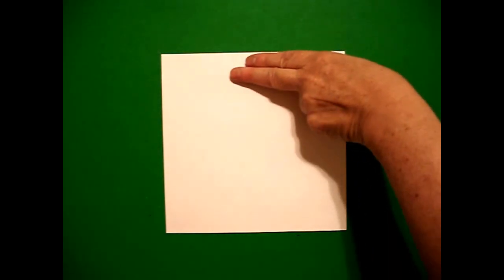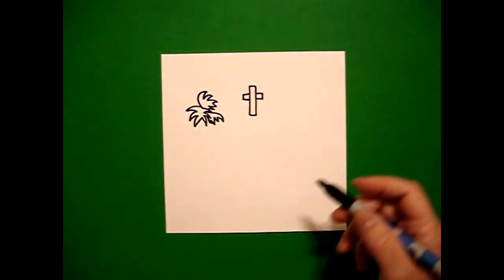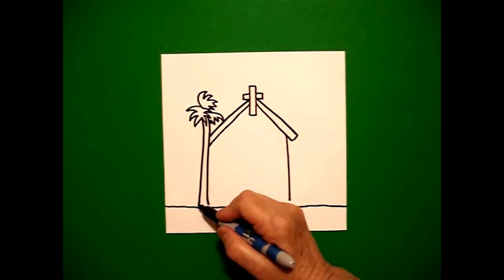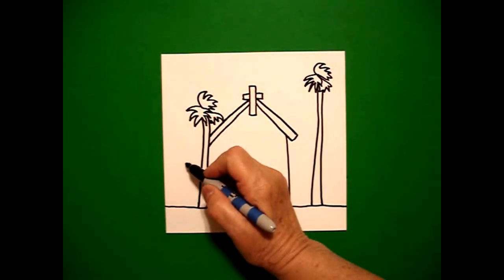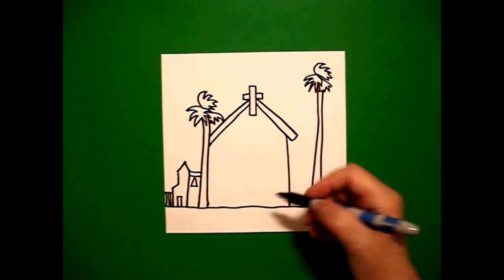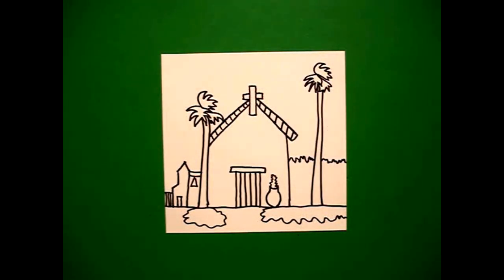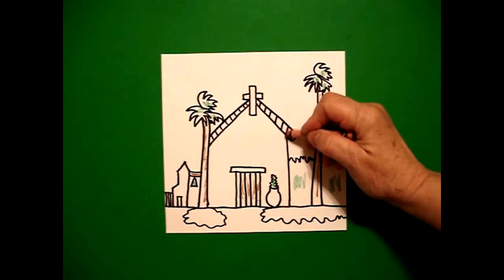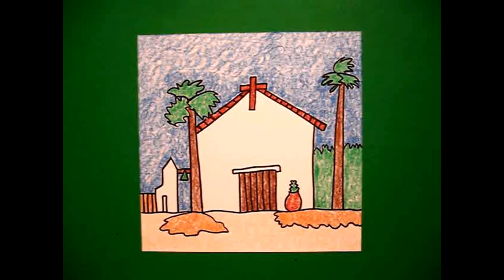Let's Draw Mission Soledad!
Easy to follow directions, using right brain drawing techniques, showing how to draw Mission Soledad.